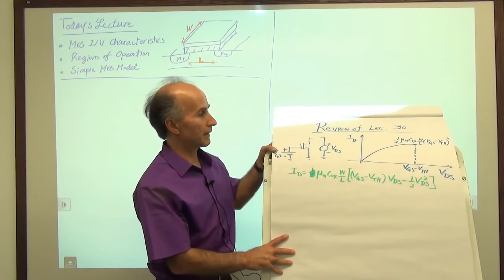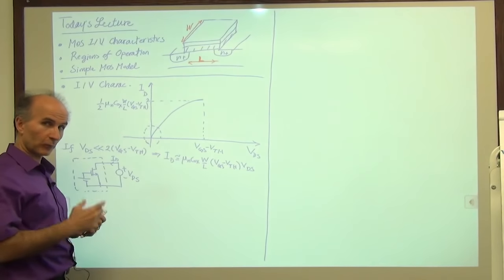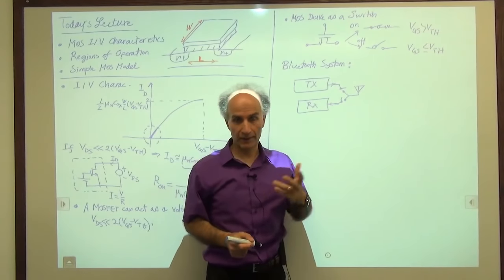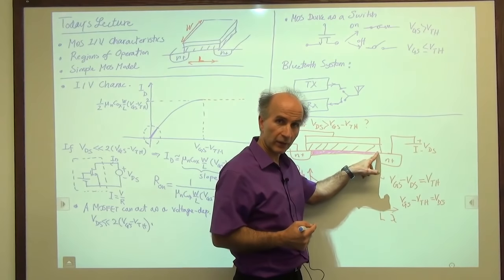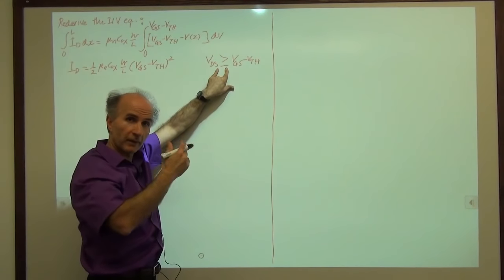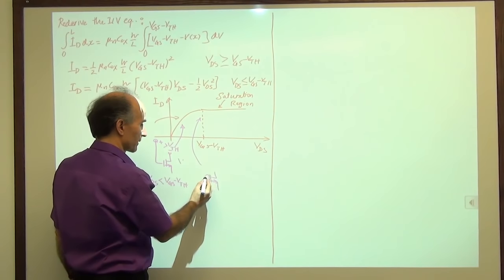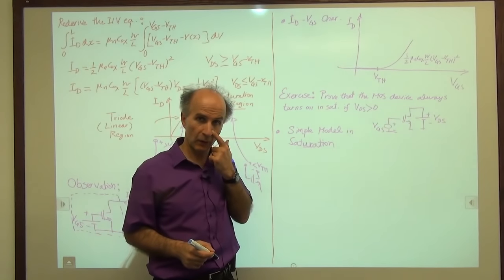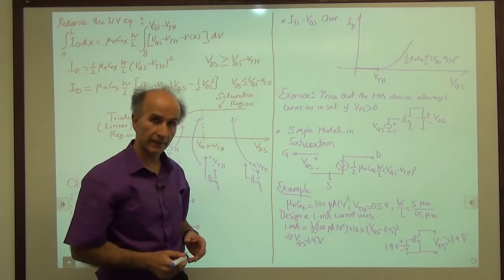Razavi Electronics 1, Lec 31, MOS Characteristics II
MOS Characteristics II